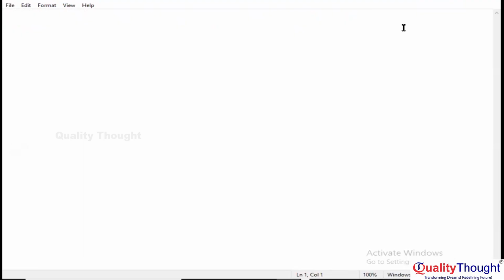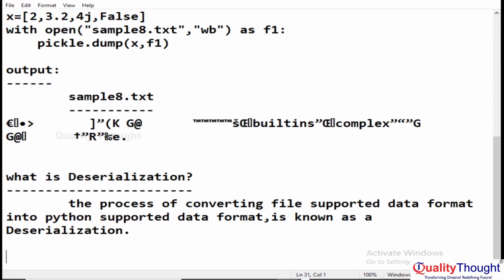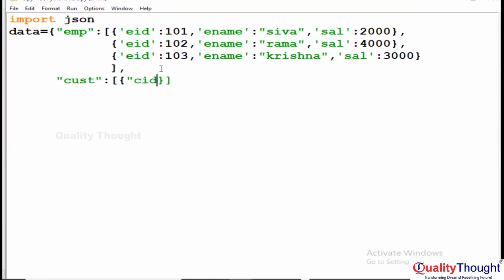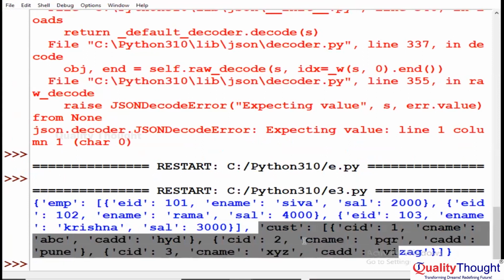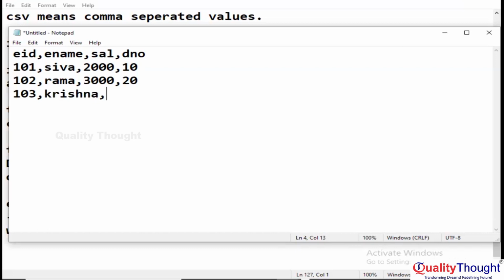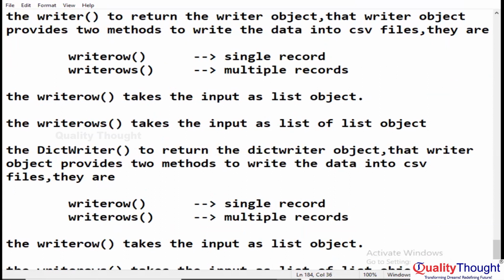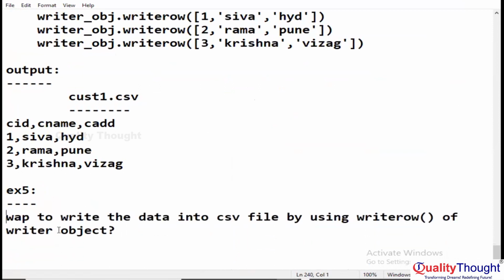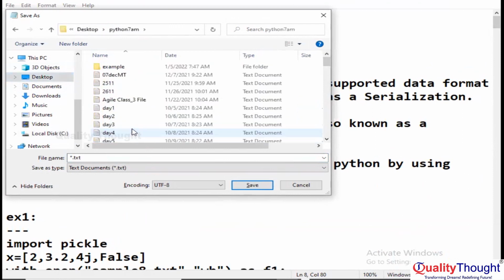Serialization and Deserialization Techniques in Python - Python Tutorial for Beginners |Session - 31